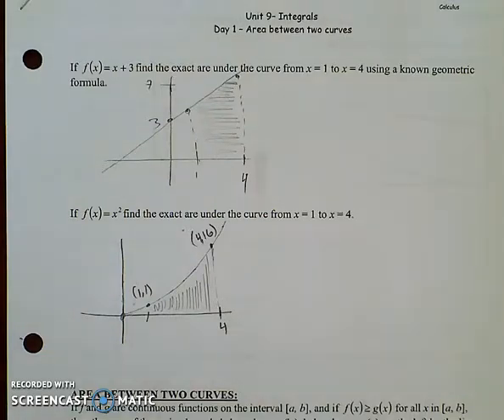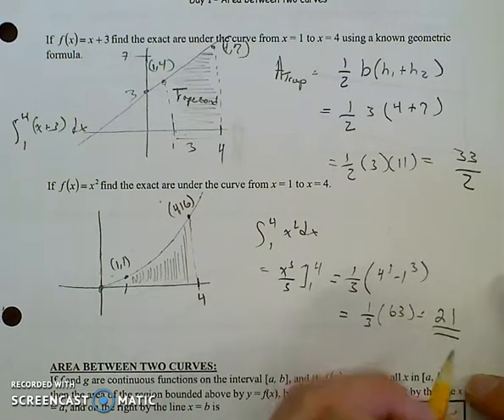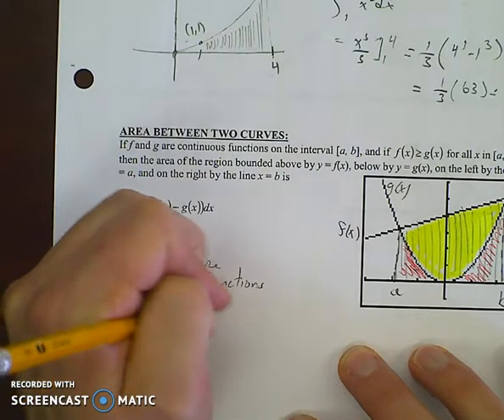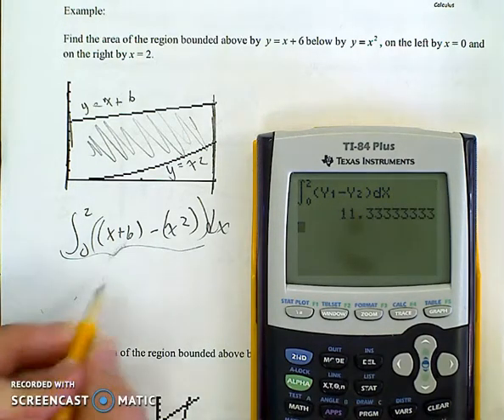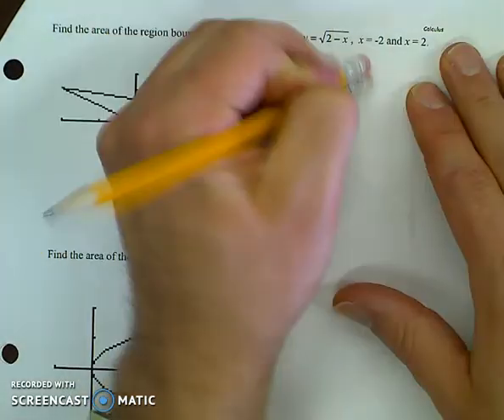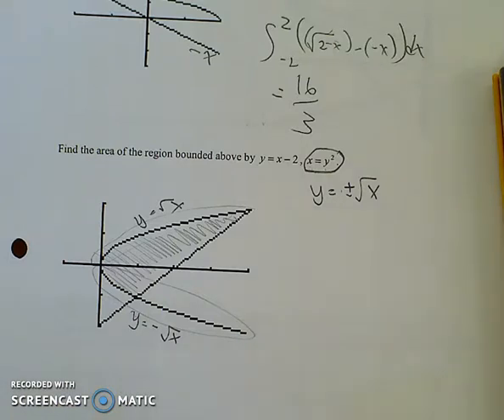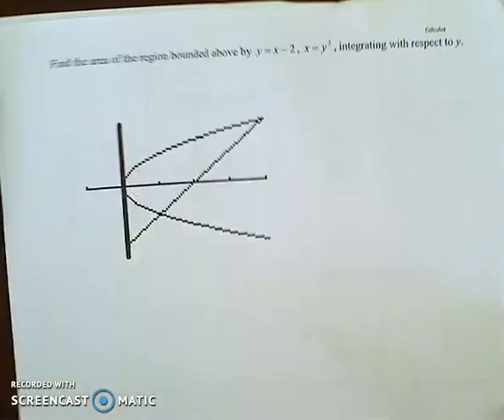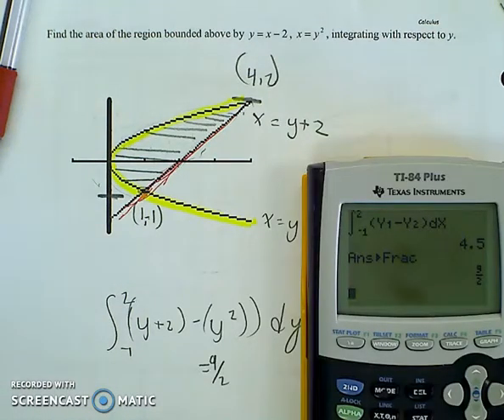9.1 Area between two curves